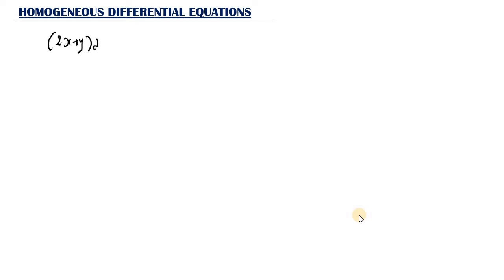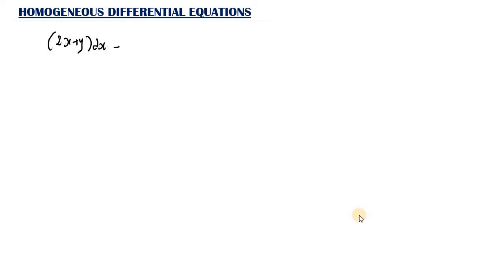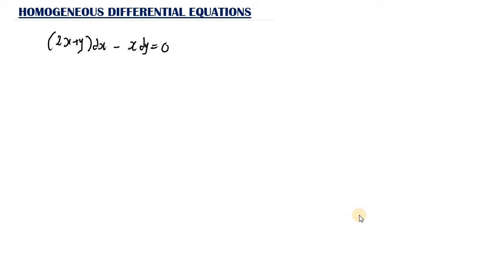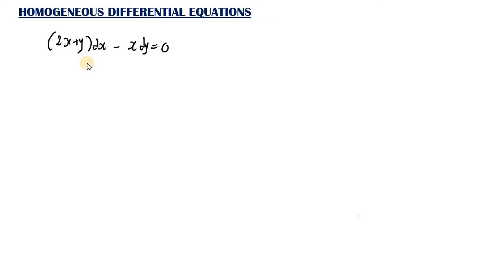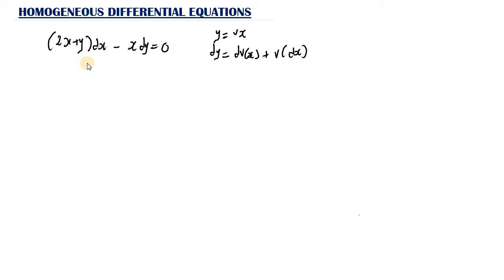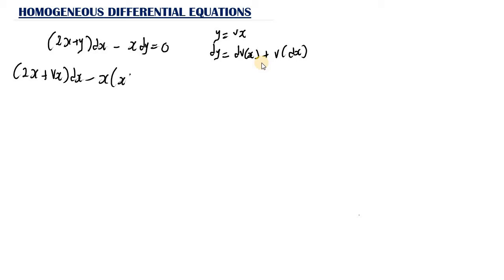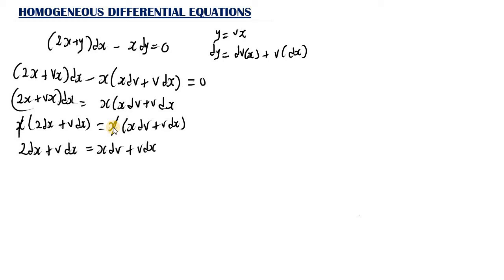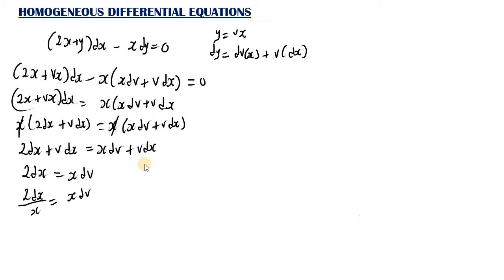easy tricks to solve homogeneous order differential equations with example part 1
This video is an easy tricks to solve homogeneous order differential equations with example.
This is a part 1 of homogeneous order differential equation.
The easy trick is to solve  by substitution using the equation y = vx and dy = xdv + vdx.  Following the change of variables, you can integrate the differential equation by separation of variables. With this part 1 lesson, you will get an idea of solving homogeneous differential equations.